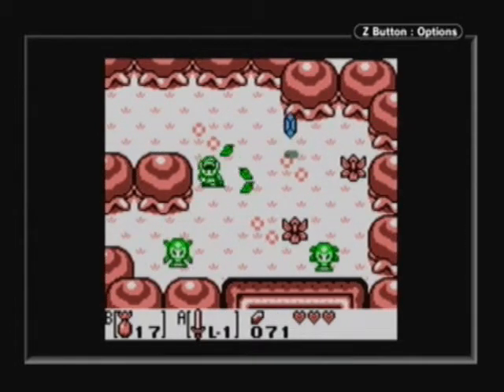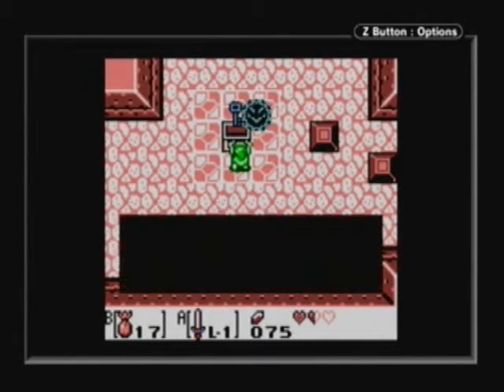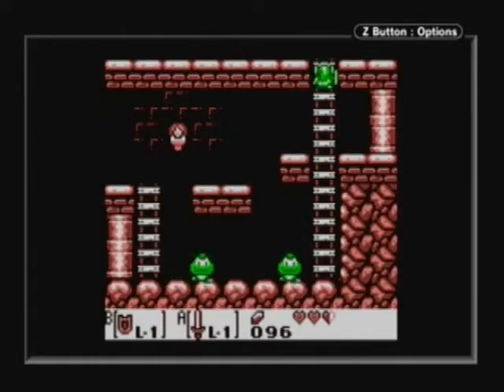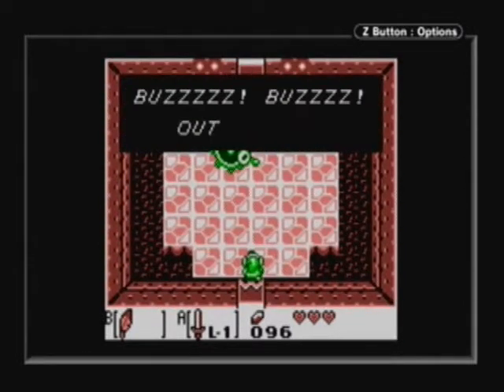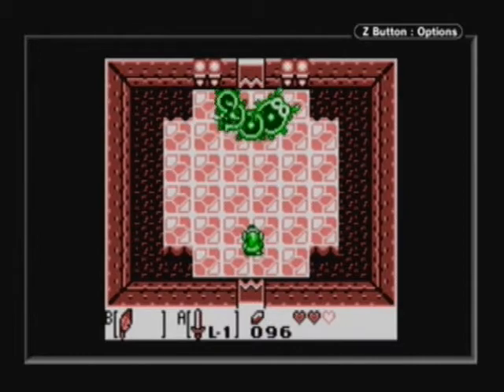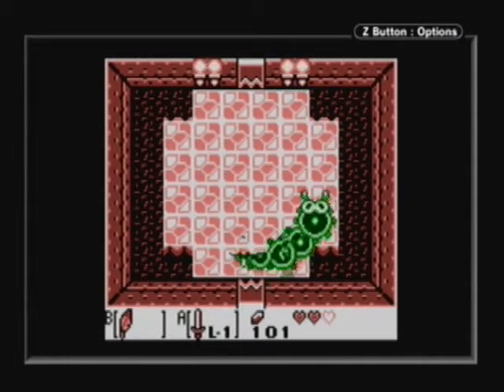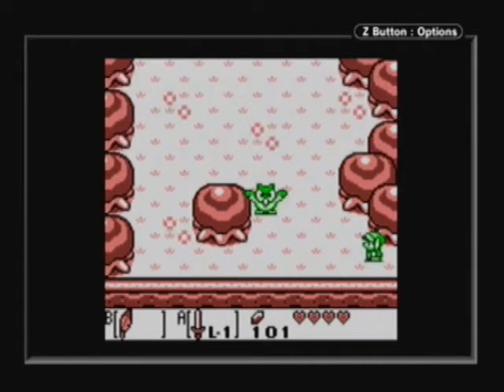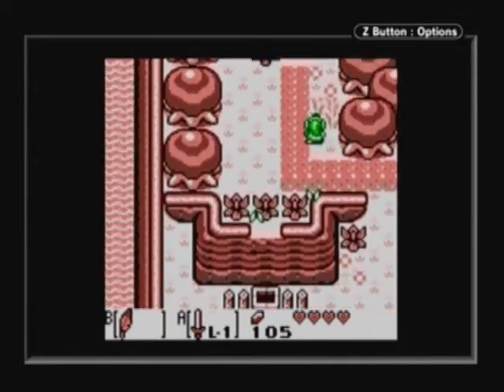Let's Play Legend of Zelda: Link's Awakening -- Part 2 -- Hunting Worms And Mostly Failing At It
Link, Tom, and Caption Guy get into trouble when a boss turns out harder than expected.  Yes, it got that bad.
Tail Cave -- Wandering around Goponga Swamp